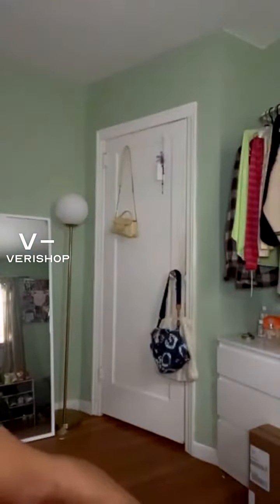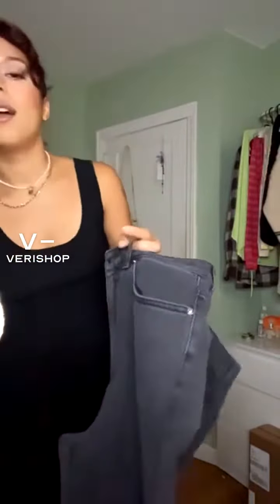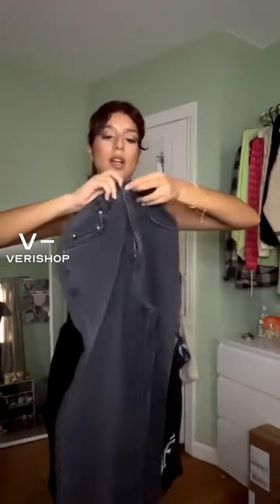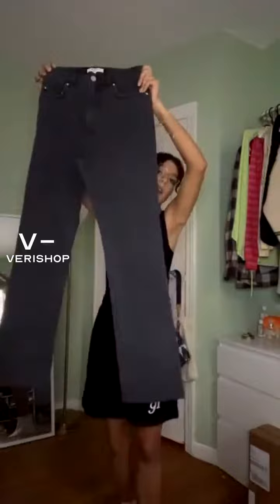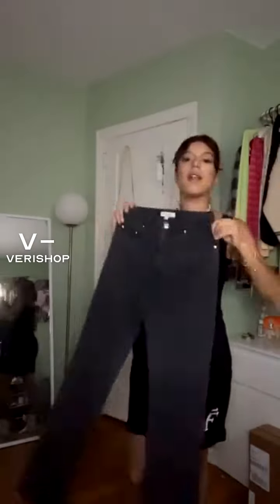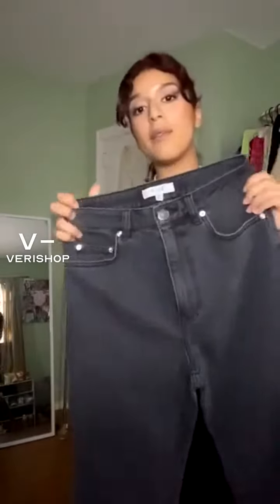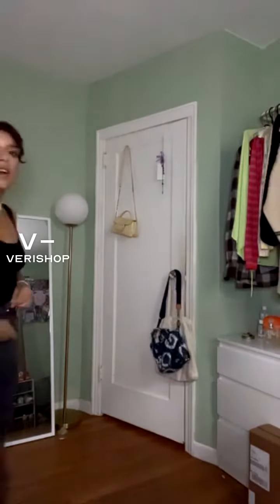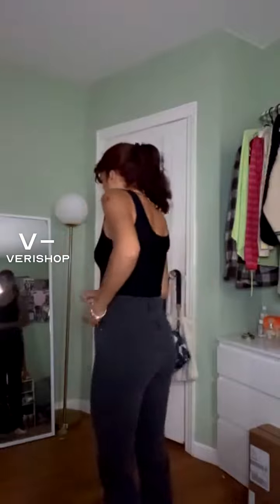Billie the Label Henri High-Rise Straight Leg Jean Review